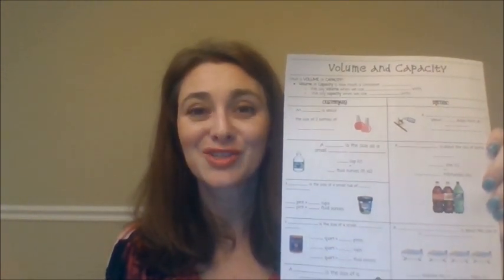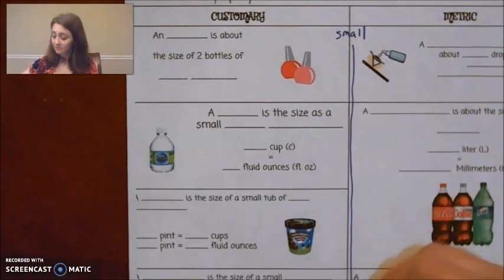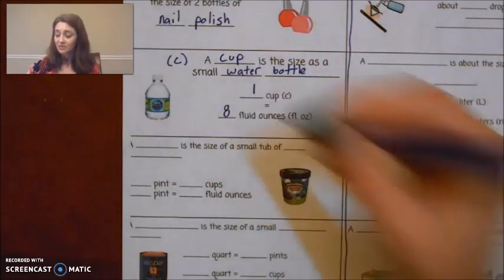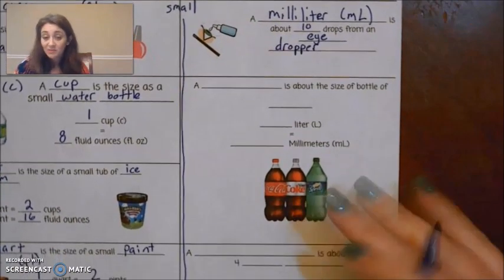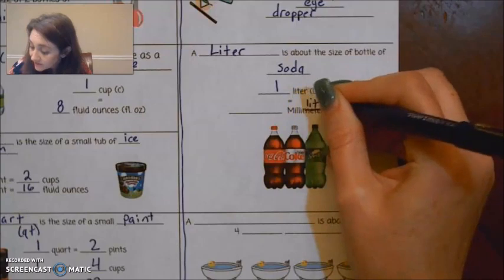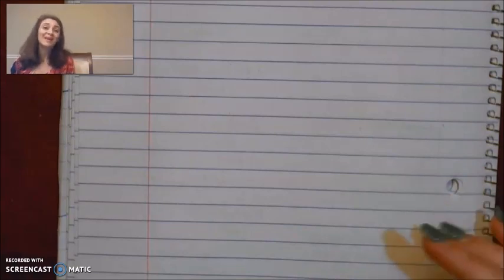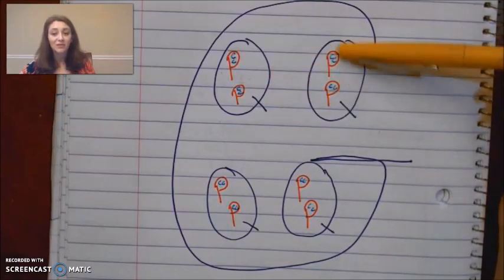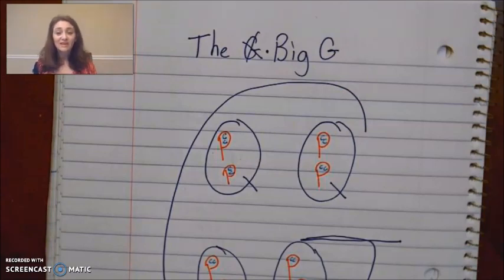Volume and Capacity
Here are the notes and a few visuals to help you understand volume and capacity